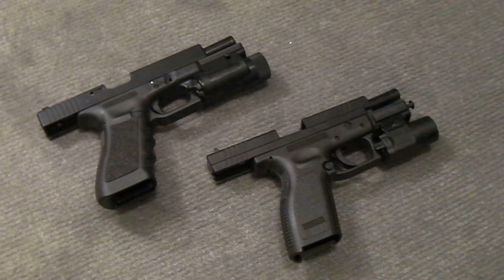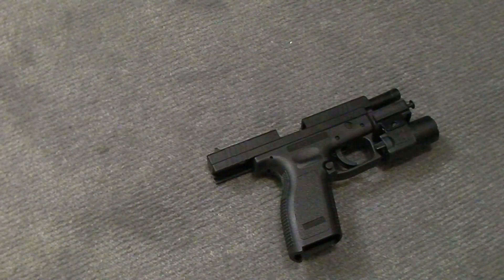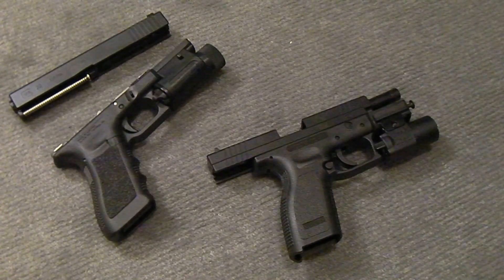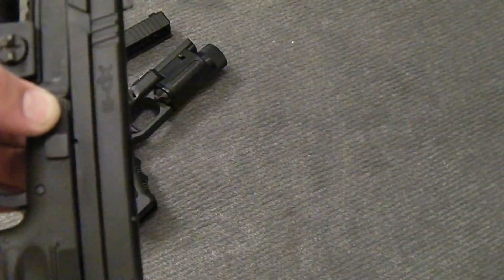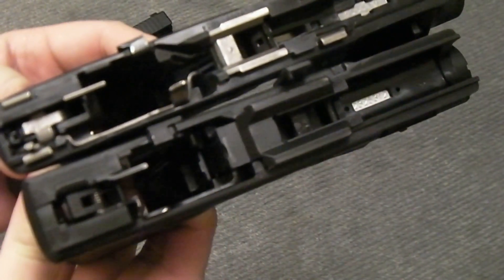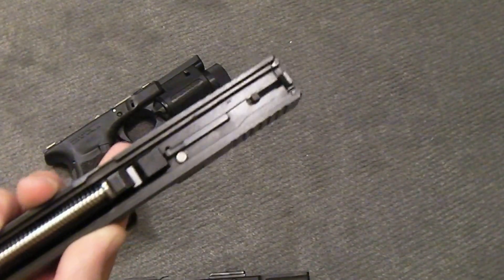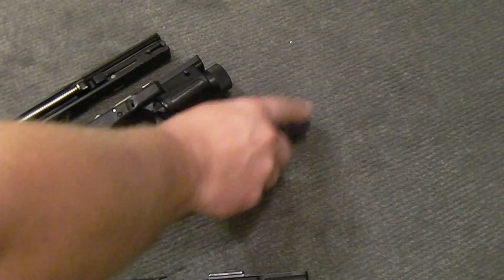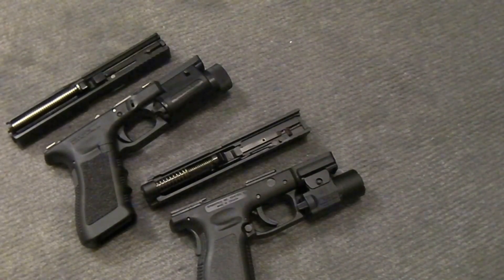Springfield XD - A Glock Copycat?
A look at how the XD pistol is actually very different from the Glock.